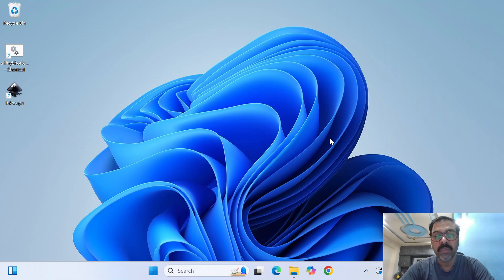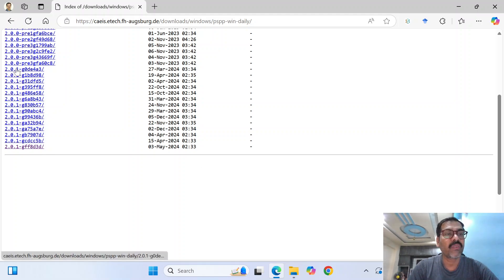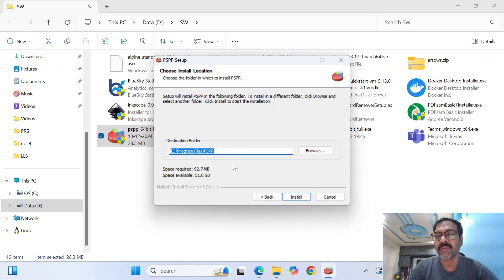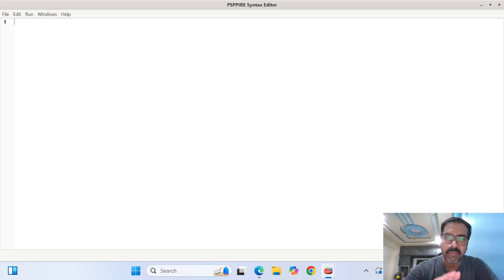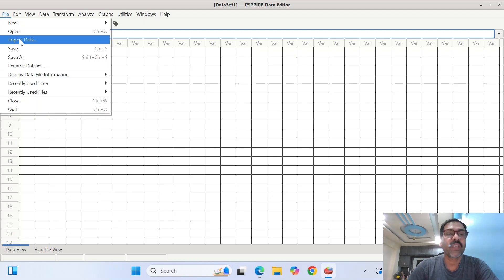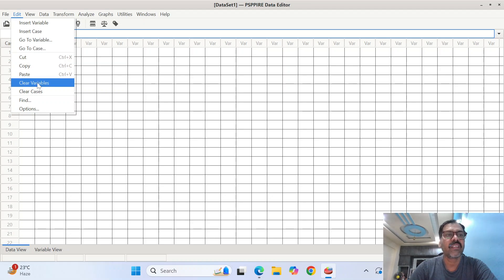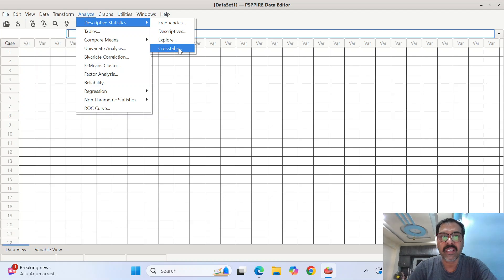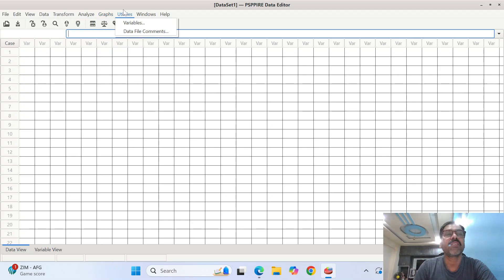Installing PSPP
This video demonstrates how to obtain and install PSPP in Windows OS.